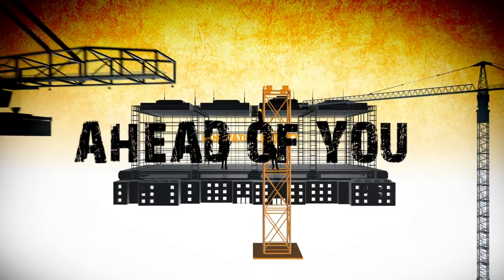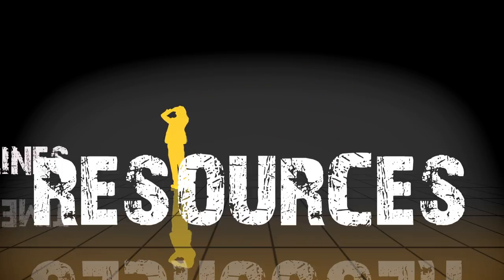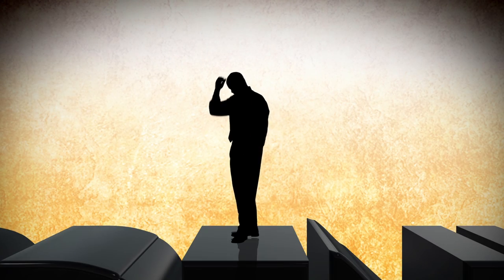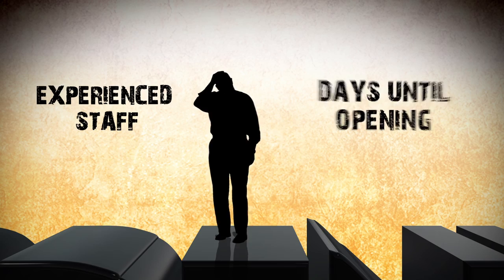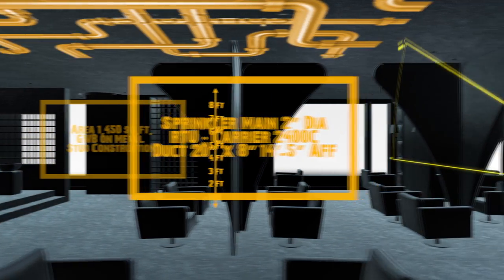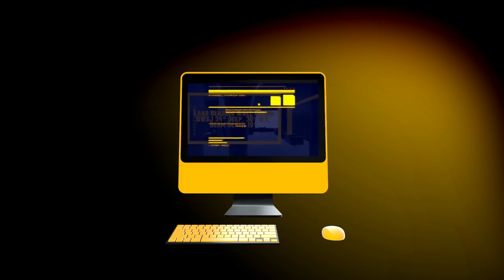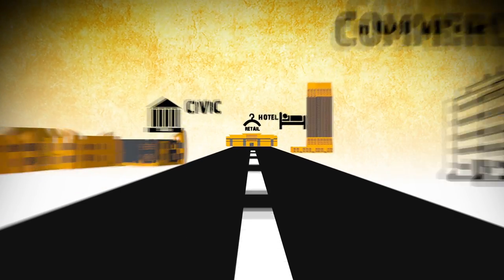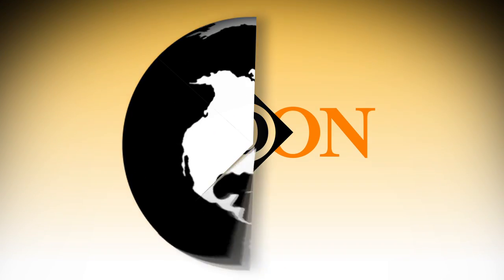Corporate Video Production | Dedon Construction And Renovation Planning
- NYB Media is a leader in creating high quality Corporate HD Videos. Our expert team of Video Producers and Video Marketers helps you to design your creative and unique visual content marketing strategy which really works well to gain huge Benefits from your Digital Marketing Campaign. We Creates Corporate Video, Testimonials Video Training Videos and Animated Motion Graphics Video For your Product or Services.